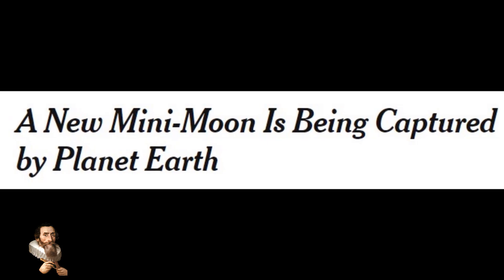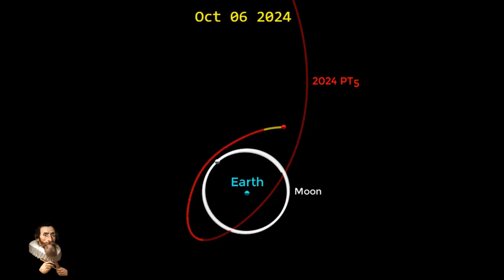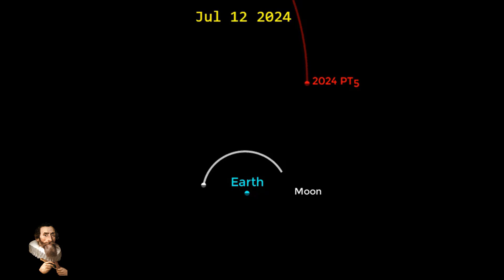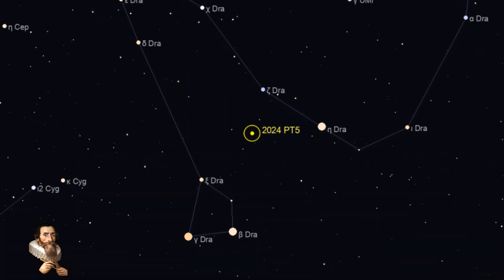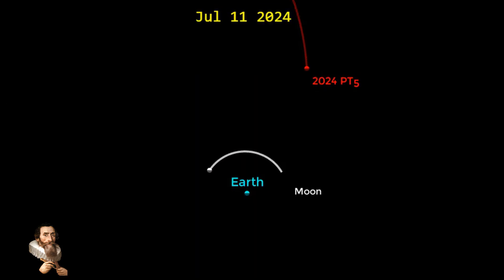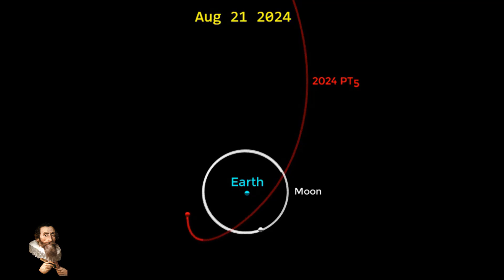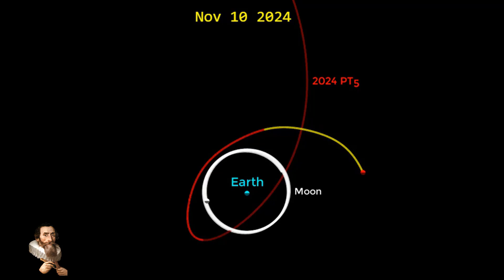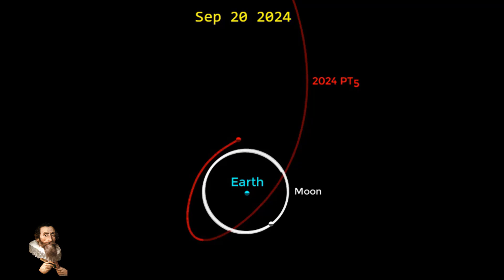Asteroid 2024 PT5' set to BECOME Earths NEW Mini-Moon for 2 Months